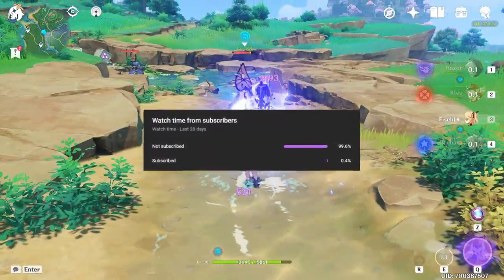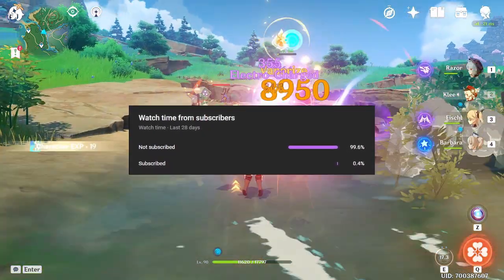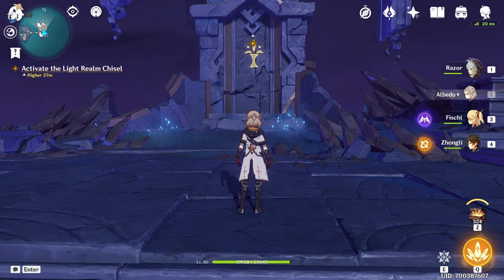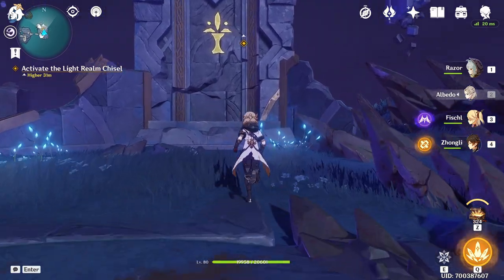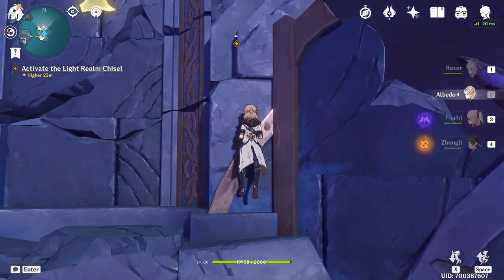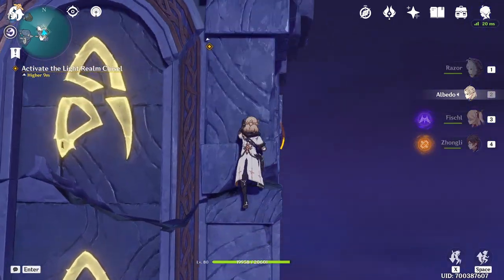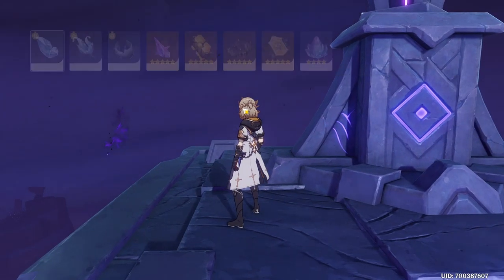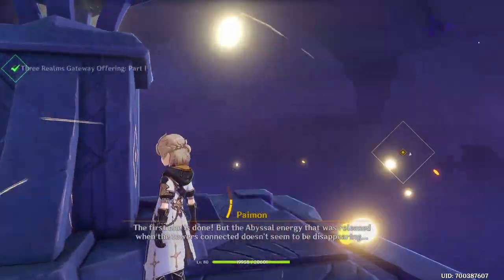Activate the Light Realm Chisel Quest Guide | Genshin Impact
In this video, I show the quest "Activate the Light Realm Chisel" in Genshin Impact.